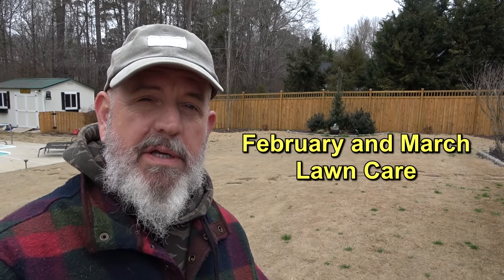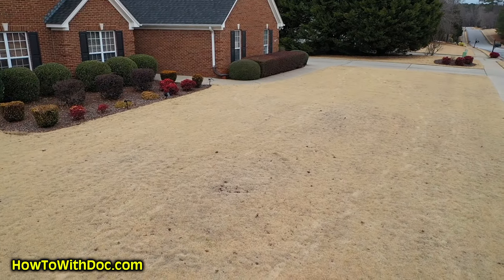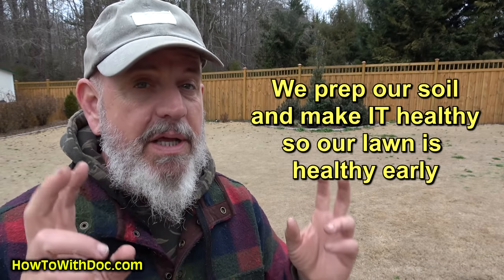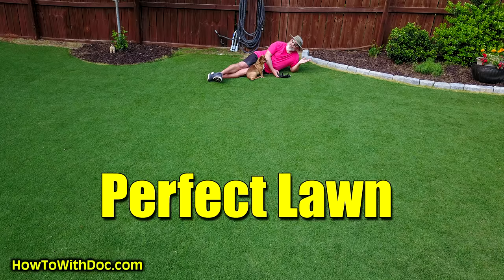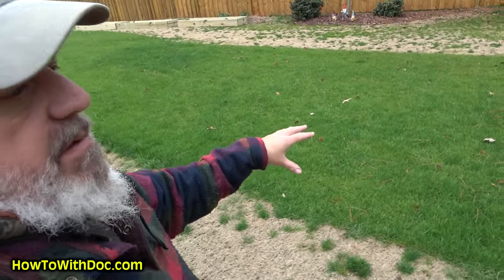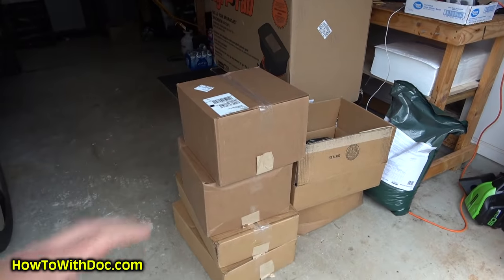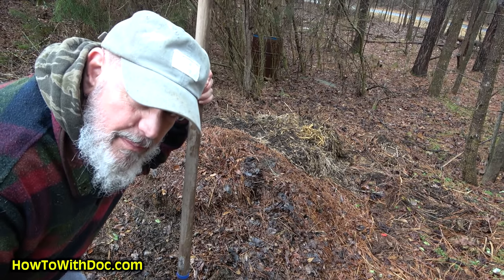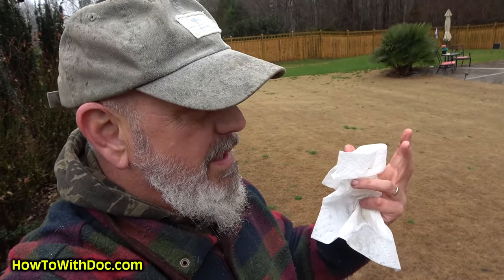February Lawn Care - Late Winter Early Spring Lawn Tips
February is the time for lawn care planning.
Doc goes over the February to March items to think about for a great looking April lawn. Planning is the key for early spring but we really should focus on the lawn's soil.  The end of winter means months and months of abuse and leaching to our lawns. Now we start to make them healthy.